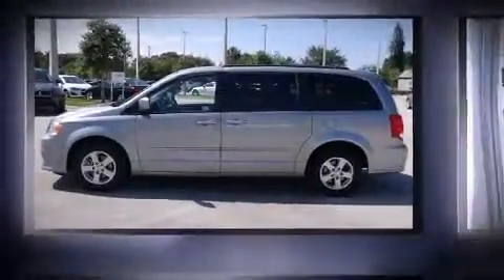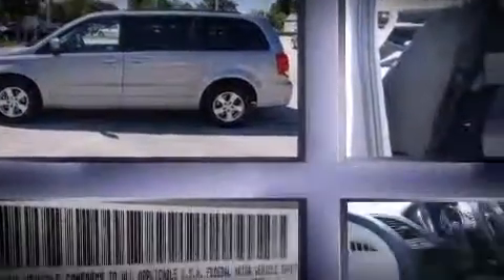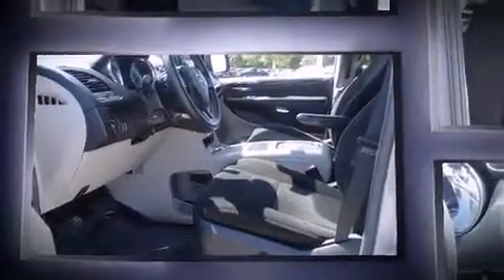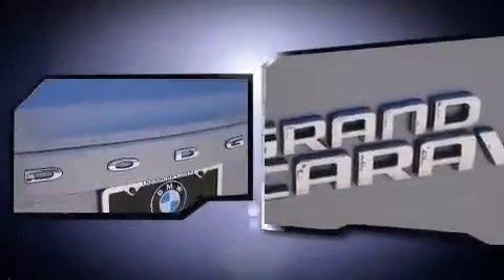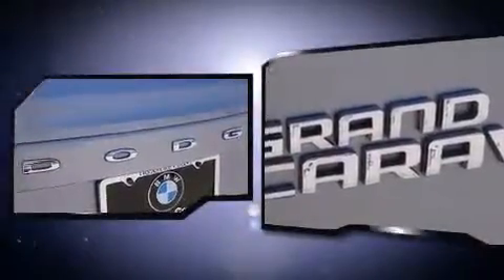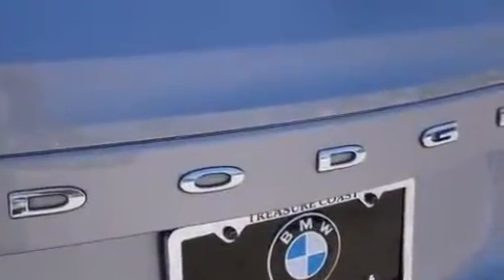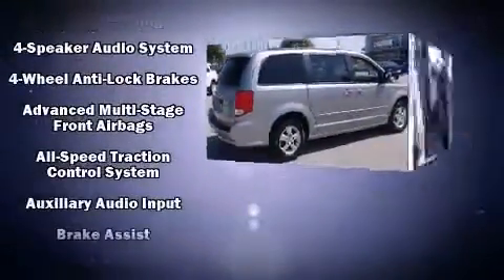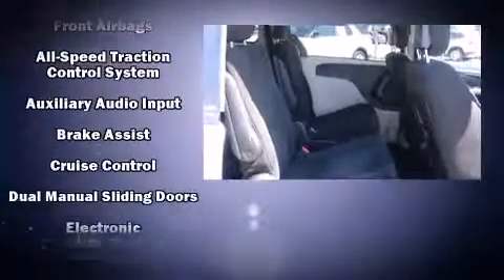2013 Dodge Grand Caravan SXT in Fort Pierce, FL 34982-6907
Come test drive this 2013 Dodge Grand Caravan. With fewer than 35,000 miles on the odometer, you can be confident that this pre-owned vehicle will provide you reliable transportation. Smooth gearshifts are achieved thanks to the refined 6 cylinder engine, and for added security, dynamic Stability Control supplements the drivetrain. Dodge prioritized practicality, efficiency, and style by including: delay-off headlights, a tachometer, front dual-zone air conditioning, power windows, removable floor console, an overhead console, and remote keyless entry. Storage solutions are integrated throughout the interior, demonstrating thoughtful attention to detail. Premium sound drives 6 speakers, providing you and your passengers a sensational audio experience. With side curtain airbags supplementing the rest of the safety network, you can be assured that you and your passengers will experience top-tier protection. A Carfax history report provides you peace of mind by detailing information related to past owners and service records. We pride ourselves in consistently exceeding our customer's expectations. Stop by our dealership or give us a call for more information.